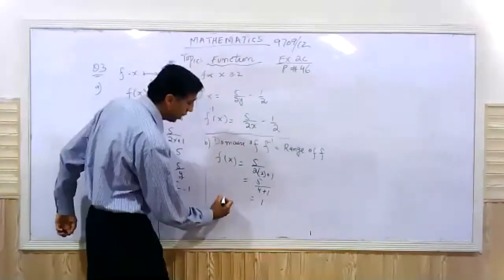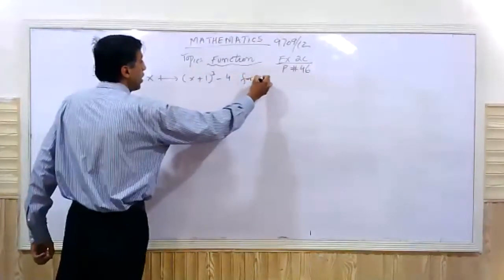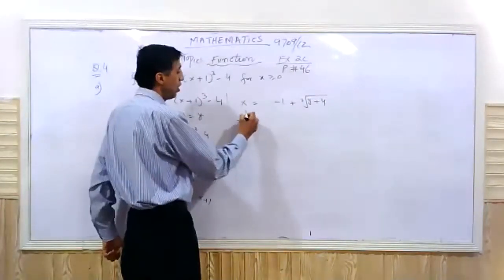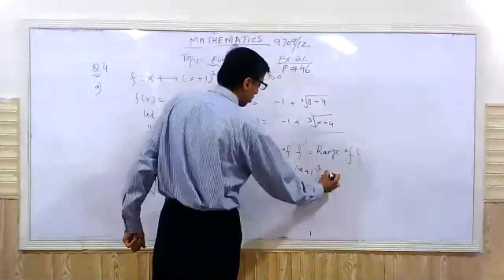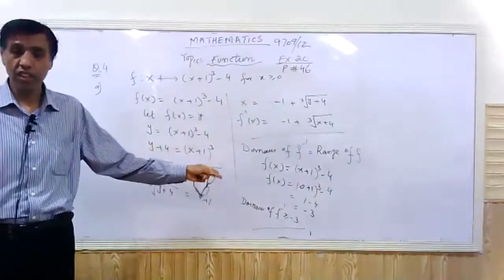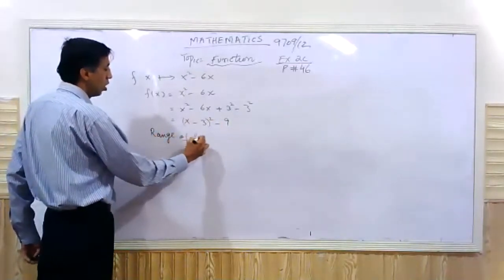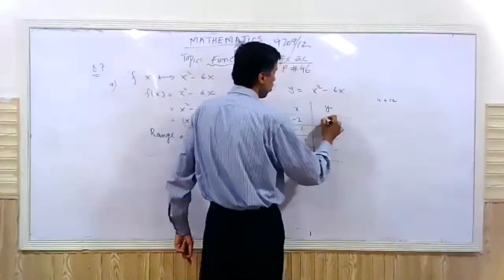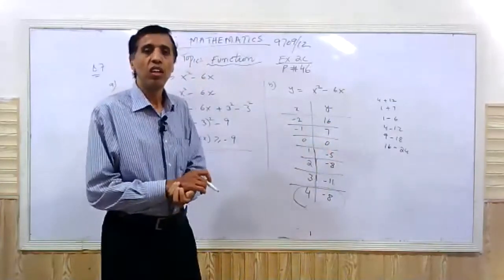12/08 WED MATHS AS